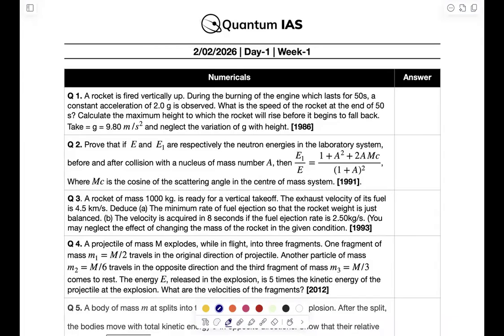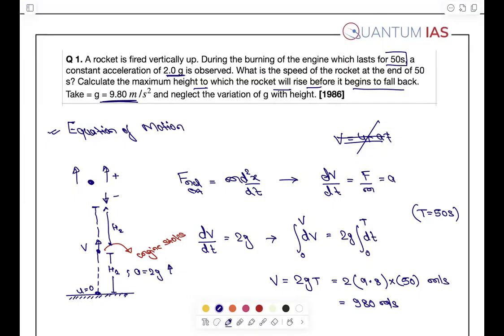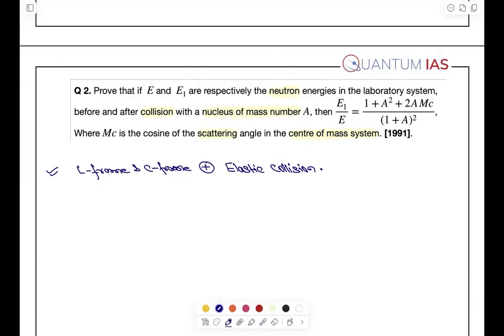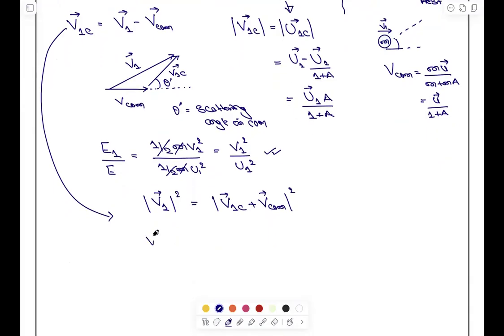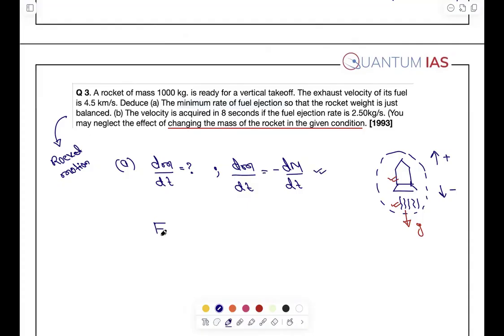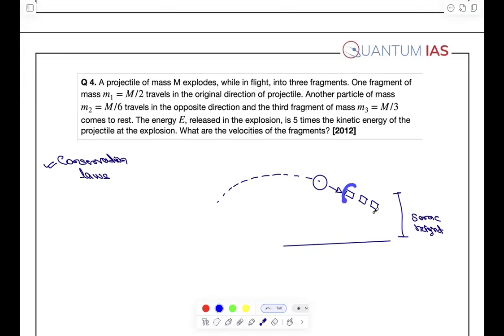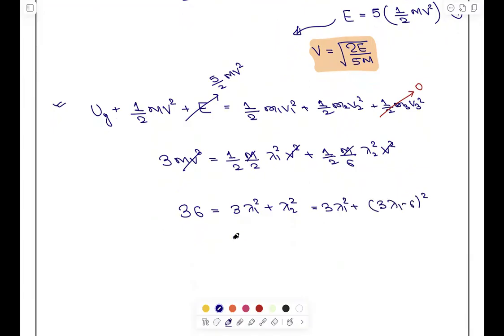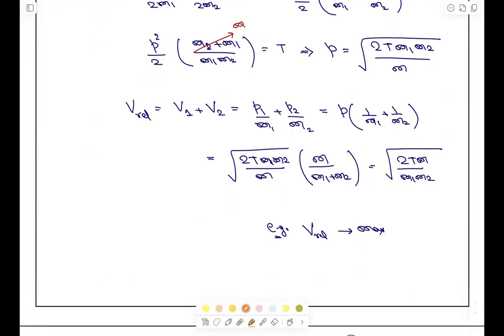Energy & Momentum Conservation Numericals | Physics Optional Numerical Masterclass | UPSC CSE | L-01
Welcome to Lecture 01 (L-01) of the Physics Optional Numerical Masterclass (PONM) by Quantum IAS.

This marks the beginning of a structured 250+ Numerical Practice Series designed exclusively for UPSC Physics Optional Paper-I aspirants. In this lecture, Shivam Sir explains Energy Conservation and Momentum Conservation through carefully selected UPSC-level numericals, focusing on the analytical thinking and answer-writing approach expected in the Civil Services Examination.

This course is not about memorizing formulas—it is about learning how to think, derive, and present numerical solutions in a way that maximizes marks in UPSC Mains.

Whether you're preparing for UPSC CSE 2026, UPSC CSE 2027, or strengthening your Physics Optional fundamentals, this series will help you build conceptual clarity and numerical confidence.

✅ Energy Conservation numericals (Work-Energy Theorem)

✅ Momentum Conservation numericals

✅ Step-by-step numerical solving methodology

✅ Choosing the correct governing principles

✅ Diagrammatic representation and physical interpretation

✅ Mathematical derivation with proper answer presentation

✅ Common mistakes students make in UPSC examinations

✅ UPSC-oriented approach for maximum step marking

📥 Download Week 1 Worksheet

Week 1 Mechanics Worksheet

Attempt all questions before watching the complete solution for maximum benefit.

📘 About Physics Optional Numerical Masterclass (PONM)

The Physics Optional Numerical Masterclass (PONM) is a comprehensive daily practice initiative by Quantum IAS designed to improve numerical solving ability for UPSC Physics Optional aspirants.

Program Highlights

✔️ 250+ UPSC-level numericals

✔️ 10-week structured practice plan

✔️ Weekly worksheet with 25 numericals

✔️ 5 numericals every day (Monday–Friday)

✔️ FREE daily YouTube solution lectures

✔️ Concept-first explanation with UPSC answer-writing methodology

✔️ Focus on logical thinking instead of shortcut memorization

This is not a test series.

It is a disciplined numerical practice program that helps aspirants develop speed, confidence, conceptual clarity, and examination-ready problem-solving skills.

📚 How to Use This Lecture

1️⃣ Download and solve the worksheet before watching the lecture.

2️⃣ Attempt every numerical independently.

3️⃣ Watch the complete solution carefully.

4️⃣ Compare your handwritten solution with the demonstrated approach.

5️⃣ Record your mistakes and improve them through regular revision.

Consistency in numerical practice is one of the biggest differentiators between average and top-performing UPSC Physics Optional aspirants.

👨‍🏫 Mentor

Shivam Sir

🏛 Institute

Quantum IAS

📢 Join the Quantum IAS Community

Stay updated with:

• Physics Optional Complete Lecture Series

• Physics Optional Numerical Masterclass (PONM)

• UPSC Topper Strategy Sessions

• PYQ Discussions & Paper Analysis

• Answer Writing Guidance

• Study Plans & Mentorship Programs